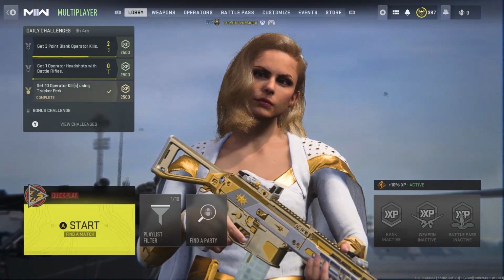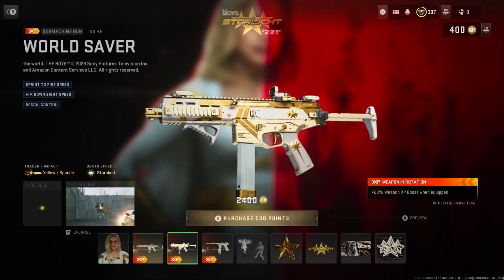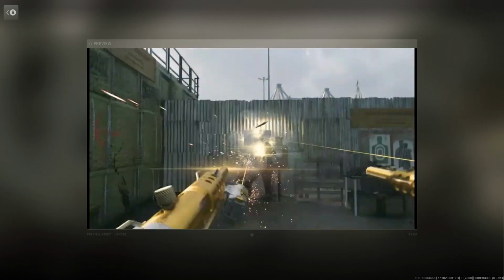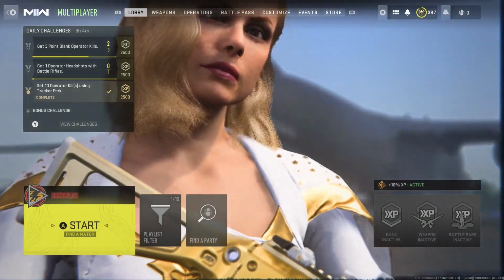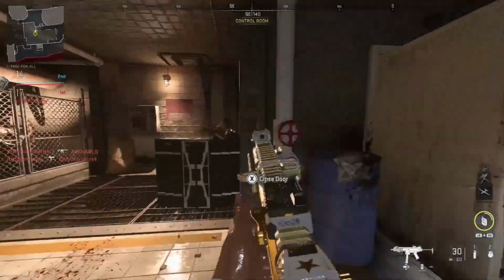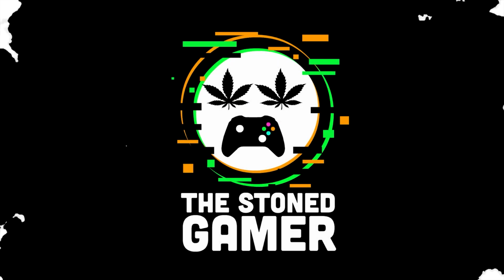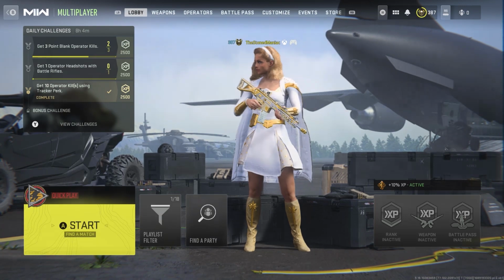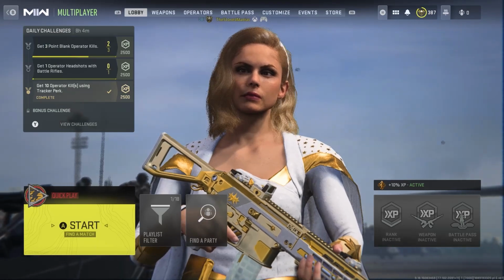Starlight Operator Bundle COD MW2 Season 4 | The Stoned Gamer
New Starlightg Operator Bundle is out. Check me out as I showcase The Boys newest operator Starlight. I will be playing with her ISO Hemlock, Iso 45 SMG Gun Blue Print. Watch me as I smoke foo’s and smoke weed in this episode along with some new achievement’s that I unlock on these matches of the The Stoned Gamer. Like and Sub for more content.

Follow on Instagram:  @ivxxstudios
Follow on Facebook: @ivxxanimationstudios